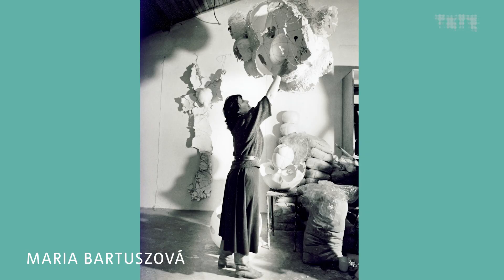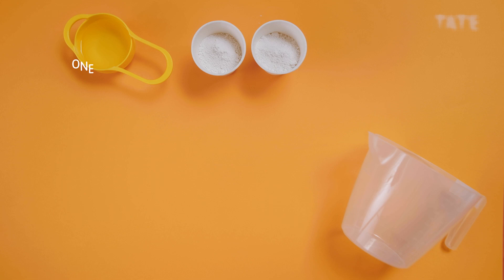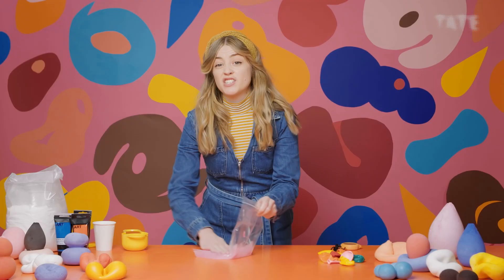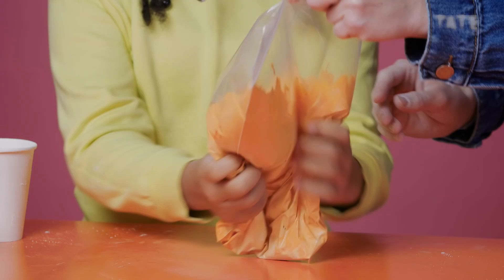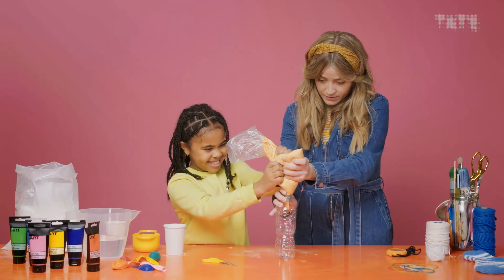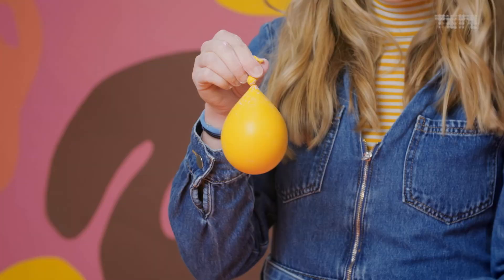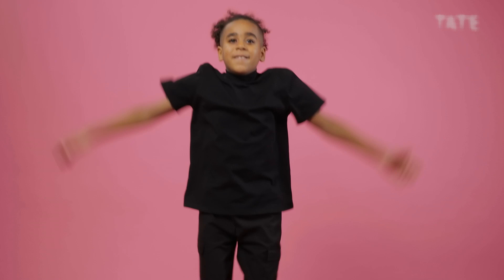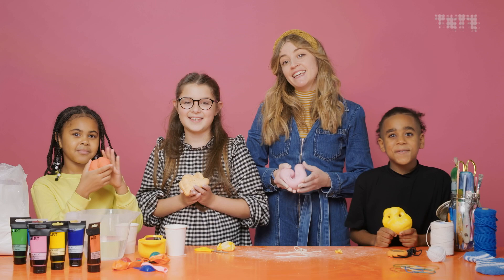How to Make a Plaster Cast Sculpture | Tate Kids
Make your own sensational squishy-looking sculpture, inspired by Maria Bartuszová! You will need:

- Water (plus cup or jug)
- Ziploc bag
- Water bottle
- Scissors
- Balloon
- Stopwatch or phone timer
- Acrylic paint

00:00-00:20 Introduction
00:21-01:07 Who was Maria Bartuszová?
01:08-01:43 What you will need
01:44-02:34 Mix paint and water
02:35-03:35 Add plaster
03:35-04:17 Transfer to a bottle
04:18-05:01 Transfer to a balloon
05:02-05:22  Release the air slowly
05:23-06:45 Make your shape and hold it for 5 minutes
06:46-06:54 Wait for your sculpture to set
06:55-7:43 Reveal your artwork!
07:44-08:17 Outro